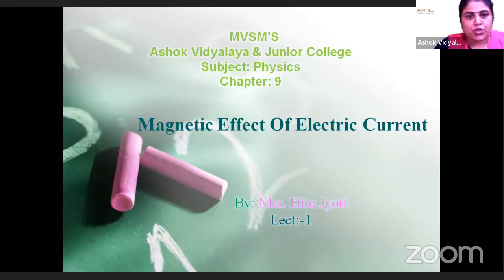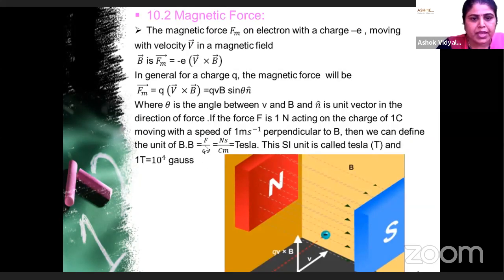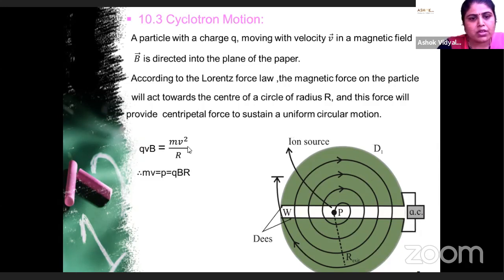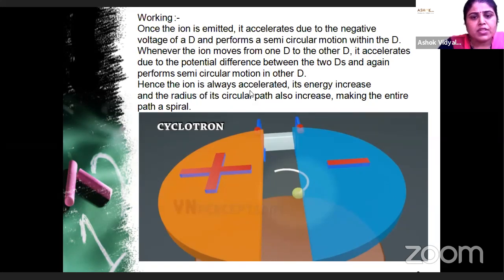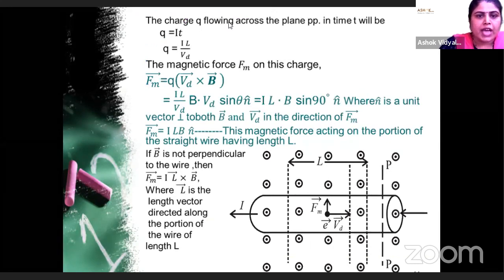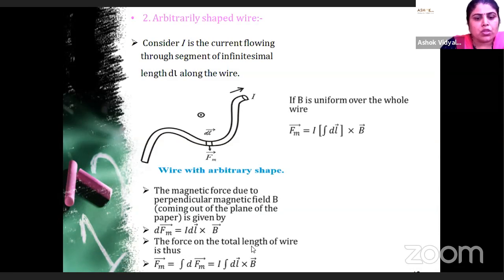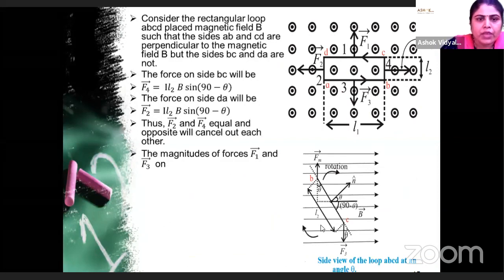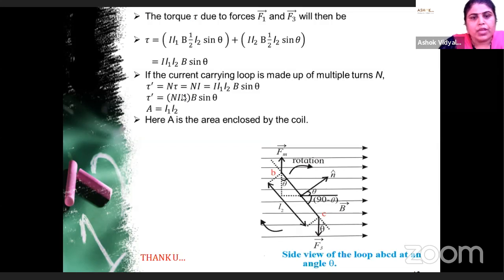12th Physics Magnetic Fields due to Electric current Lect-1